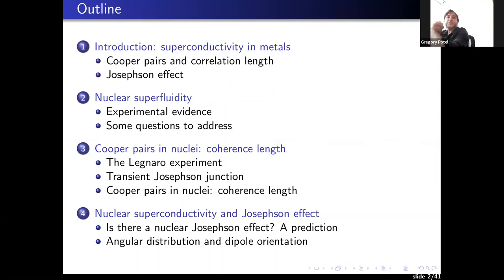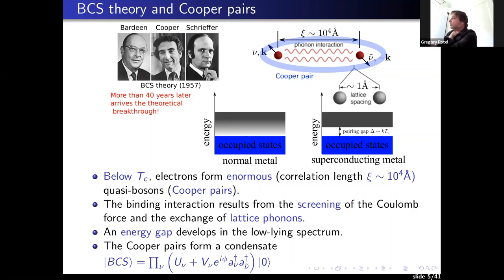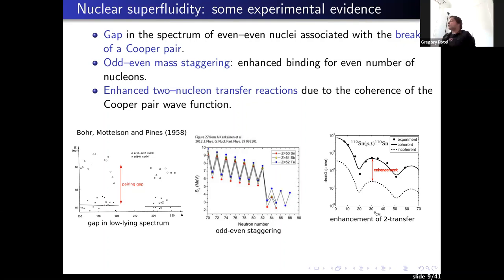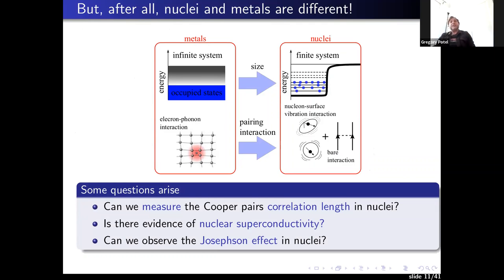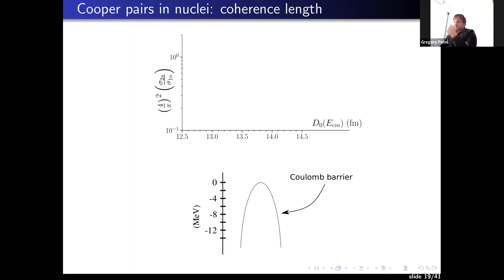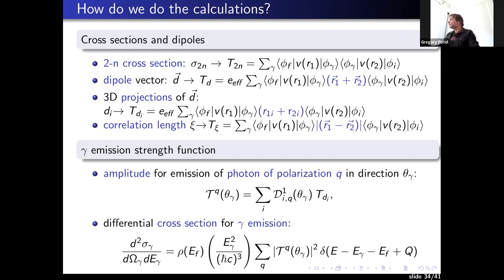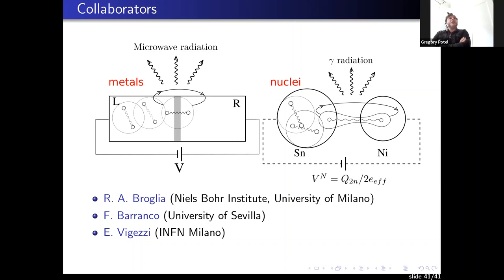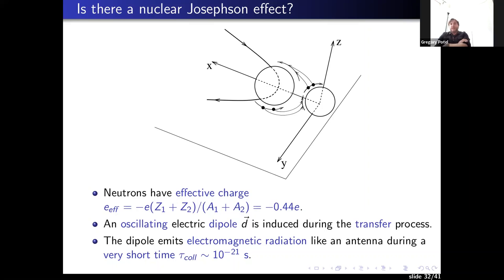Nuclear Josephson-like γ-emission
Gregory Potel from Lawrence Livermore National Lab presented the seminar on February 24, 2022.

Josephson-like junctions, transiently established in heavy ion collisions between superfluid nuclei few MeV below the Coulomb barrier, allow for the back and forth transfer of a nuclear Cooper pair of effective charged nucleons and thus the emission of γ-rays.